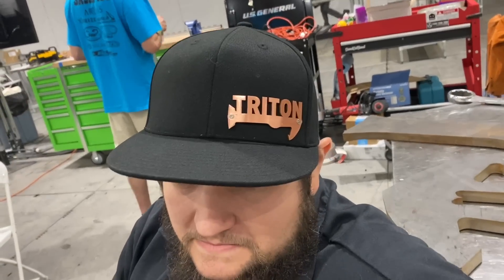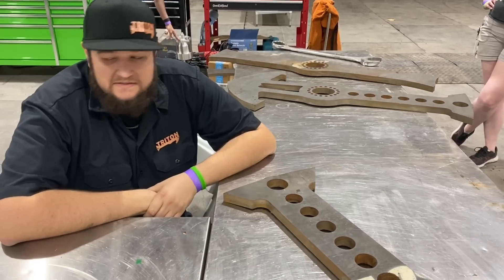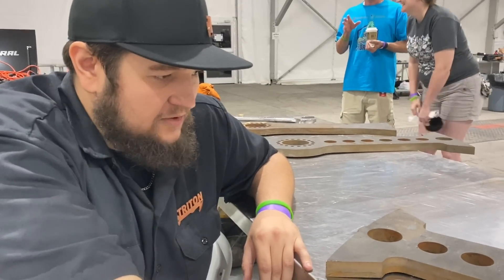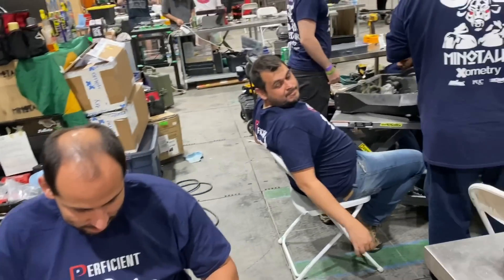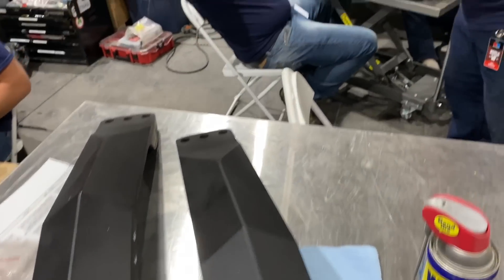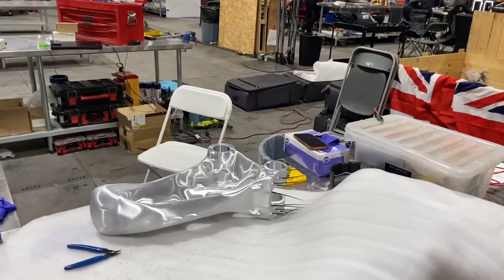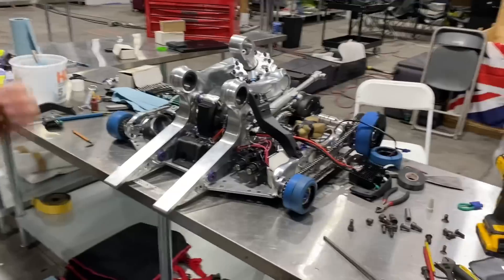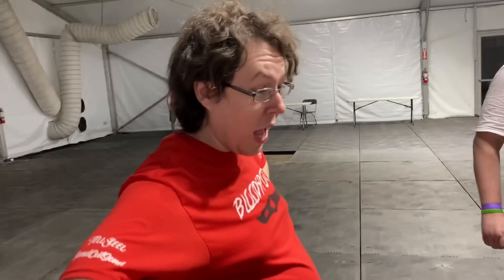Behind The Scenes: BATTLEBOTS Season 7 (Day 1)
Skorpios has made it to Las Vegas for Battlebots Season 7!

This is the first day of our Behind The Scenes videos we are taking in the pits, with exclusive interviews from your favorite builders!

See new robots Triton, Horizon, Starchild. We also have footage of the NEW MINOTAUR, Beta, Quantum, Big Dill, and all of the Teams you've come to know and love.

Timestamps:
0:54 Triton
2:30 Minotaur
5:43 Beta
8:30 Quantum
9:32 Horizon
11:06 Big Dill
11:52 Starchild